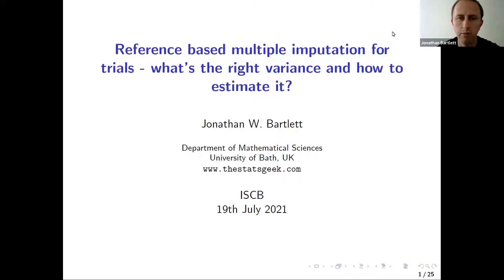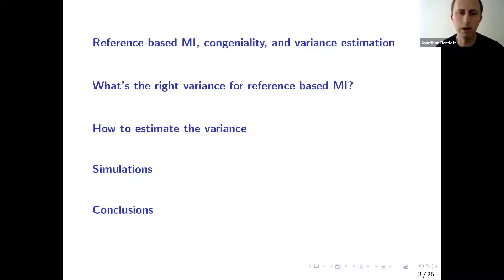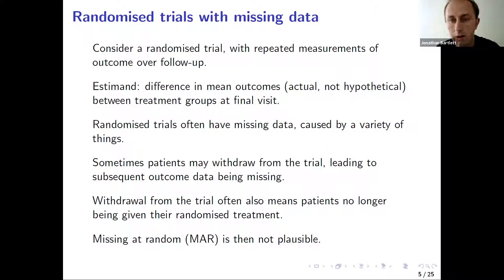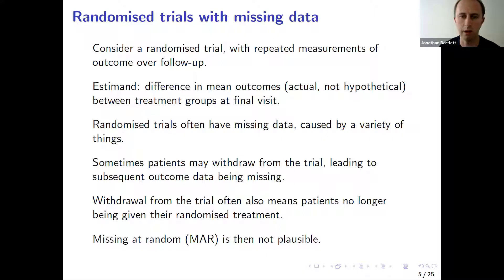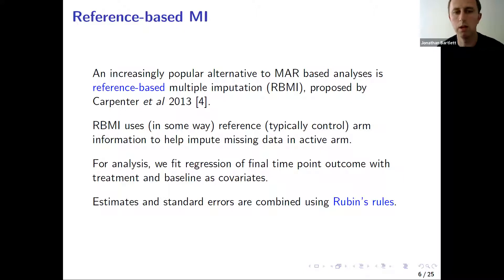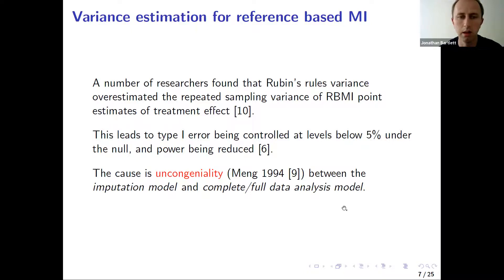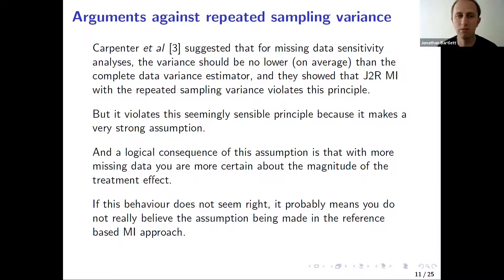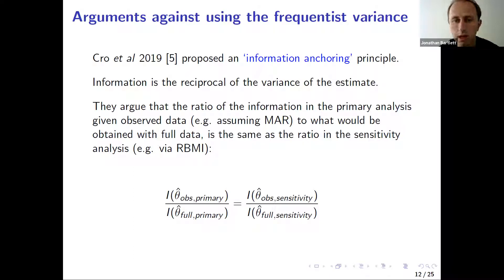Reference based multiple imputation for trials - what's the right variance and how to estimate it?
This short talk is about referenced based multiple imputation methods for missing data in clinical trials.